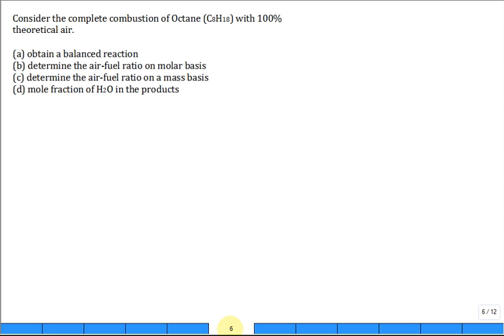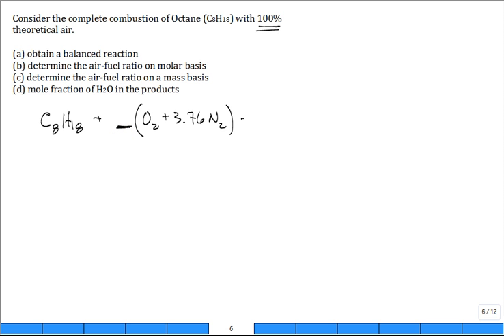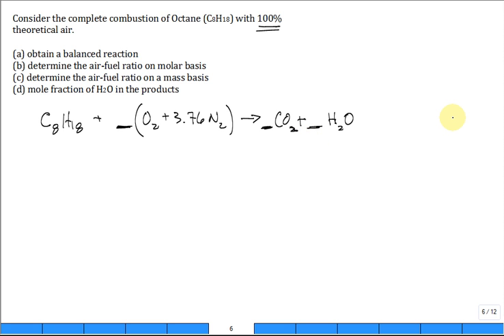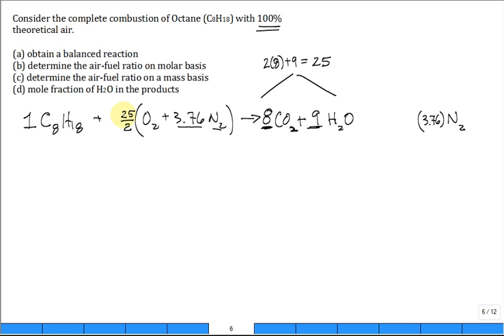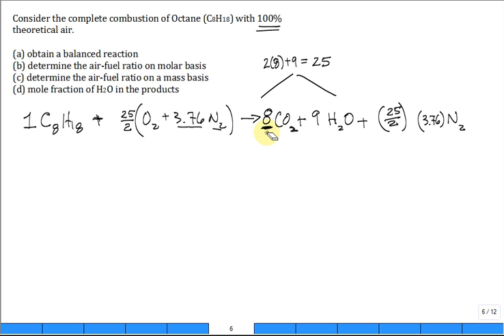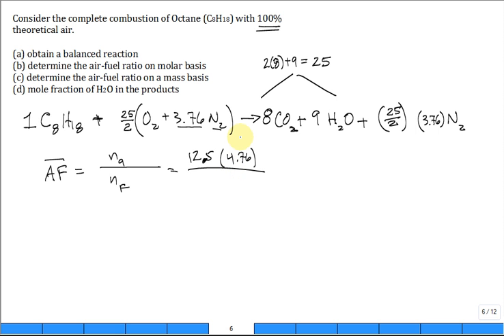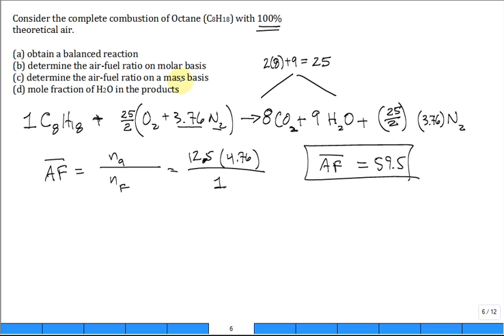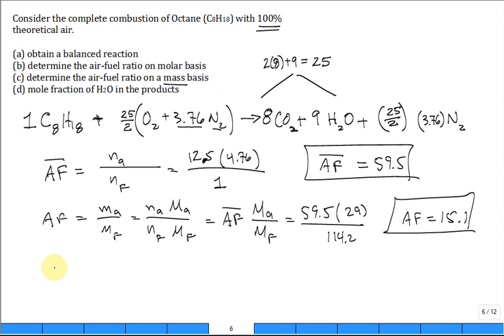Combustion octane 100pct air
Reaction Equation: 0:17
Carbon, Hydrogen, and Oxygen Balances: 1:20
Part (a): 2:32
Part (b): 2:41
Part (c): 3:37
Part (d): 4:20

Combustion of octane (C8H18) with 100% theoretical air.  Obtain balanced reaction equation, air-fuel ratios, and mole fraction of H20 in products.